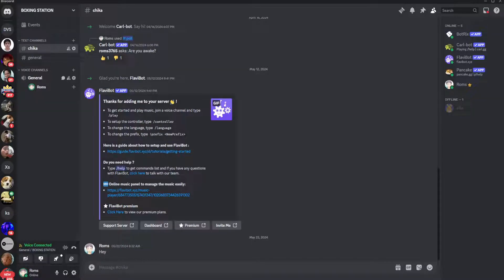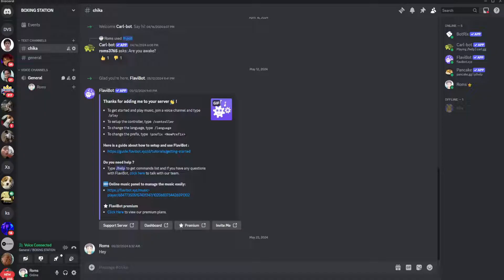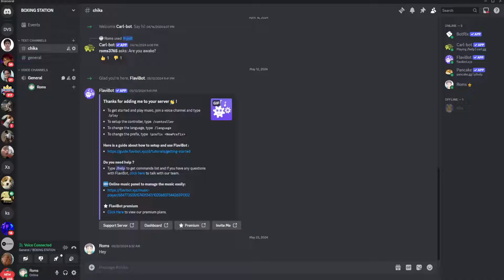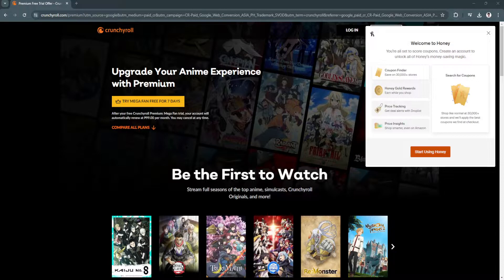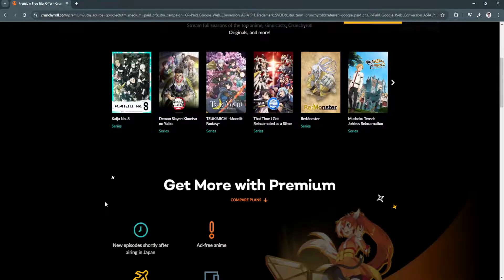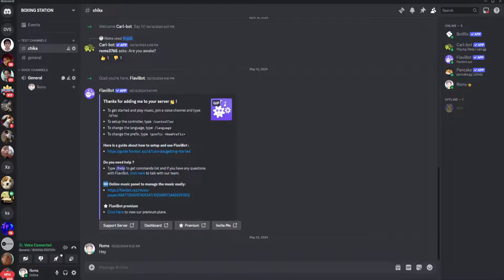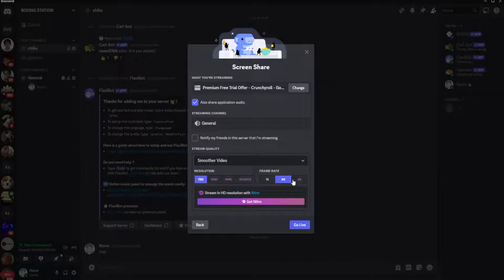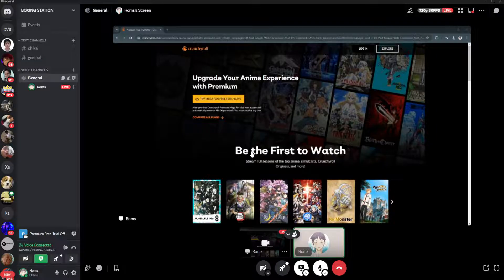How to Stream Crunchyroll on Discord